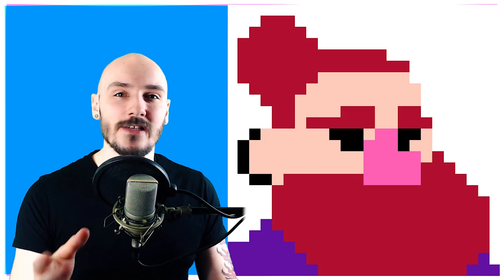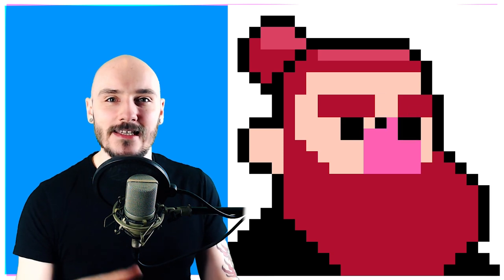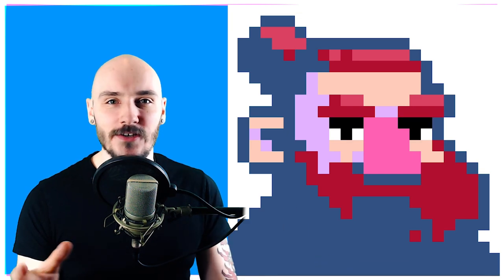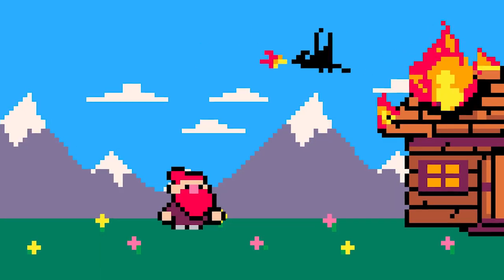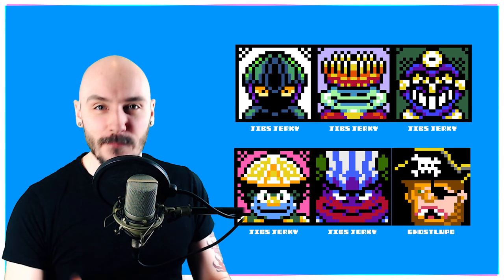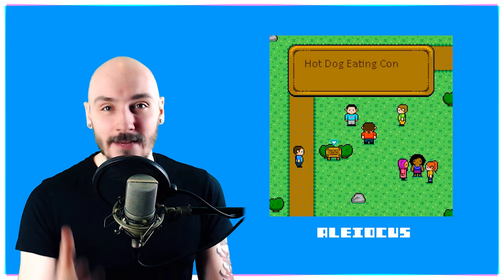Easy Pixel Art Portrait Tutorial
This pixel art portrait tutorial will show you how an easy process to make a pixel art character portrait. Learn my process in a pixel speedpaint video with educational art fundamental tips on the side.. Part of my pixel art tutorials series.

In this pixel art tutorial, I will teach you my easy process for creating pixel art character portraits with a speedpaint. From silhouette, to details, to experimenting, to the final piece. As well as showing off some community pixel art portraits. Pixel art portraits are great for beginners and game devs who are developing their own game and need a pixelart portrait. Hopefully, with this video, you will learn how to draw pixel art for any of your projects.

PRINTS Coming Soon